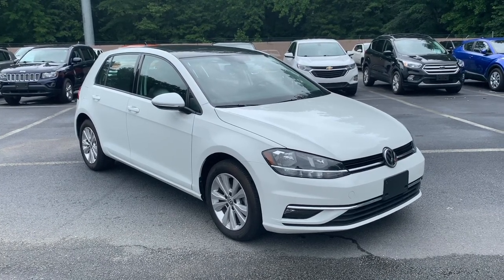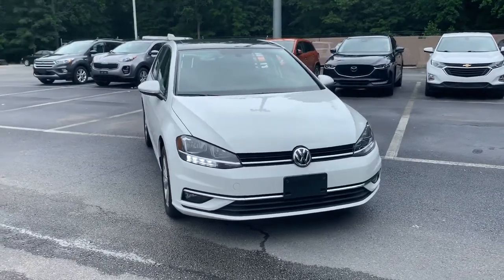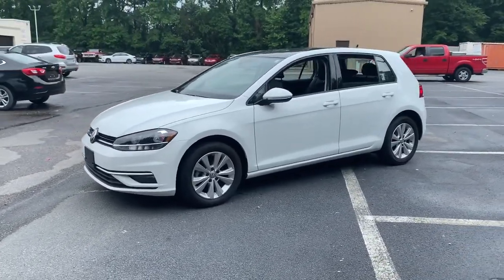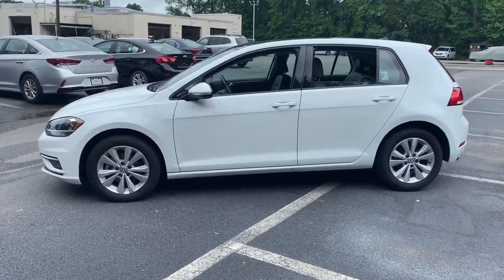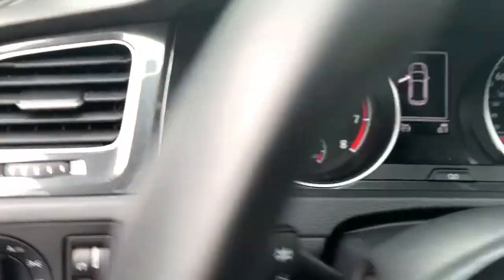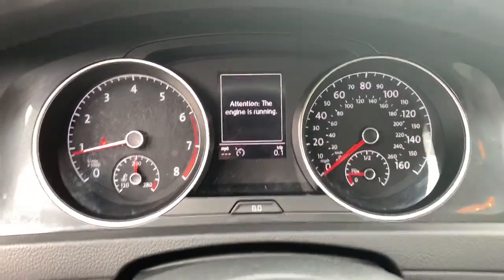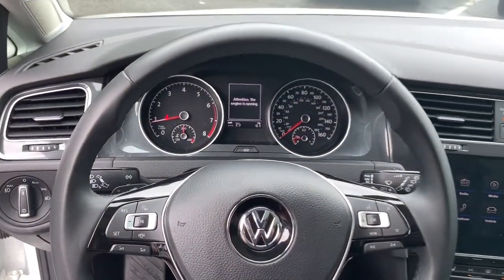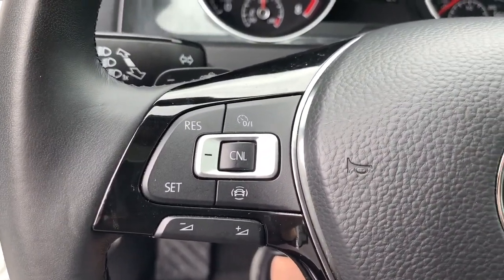2019 Volkswagen Golf Suffolk, Chesapeake, Portsmouth, Norfolk, Virginia Beach, VA 53115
Pure White Used 2019 Volkswagen Golf available in Suffolk, Virginia at Mike Duman Mitsubishi. Servicing the Chesapeake, Portsmouth, Norfolk, Virginia Beach, VA area.

2019 Volkswagen Golf TSI SE 4-Door White FWD 8-Speed Automatic with TiptronicbrbrCall Bobby Kinsey at to schedule a test drive get more information or discuss attractive low rate bank and credit union financing. Mike Duman has been satisfying automotive needs since 1980 and was recognized as the Virginia Independent Quality Dealer of the year. BUY WITH CONFIDENCE! WHY PAY MORE? Recent Arrival!brbrAwards:br  * 2019 KBB.com 10 Coolest New Cars Under $20000brSatisfying automotive needs since 1980. The Du-Man Can!
Wheels: 16 Split-V Alloy|Heated Front Comfort Seats|V-Tex Leatherette Seating Surfaces|Radio: Composition Media w/8 Touchscreen|4-Wheel Disc Brakes|6 Speakers|Air Conditioning|Electronic Stability Control|Front Bucket Seats|Front Center Armrest|Leather Shift Knob|Tachometer|ABS brakes|Alloy wheels|Anti-whiplash front head restraints|Brake assist|Bumpers: body-color|CD player|Delay-off headlights|Driver door bin|Driver vanity mirror|Dual front impact airbags|Dual front side impact airbags|Four wheel independent suspension|Front anti-roll bar|Front fog lights|Front reading lights|Fully automatic headlights|Heated door mirrors|Heated front seats|Illuminated entry|Leather steering wheel|Low tire pressure warning|Occupant sensing airbag|Outside temperature display|Overhead airbag|Overhead console|Panic alarm|Passenger door bin|Passenger vanity mirror|Power door mirrors|Power driver seat|Power moonroof|Power passenger seat|Power steering|Power windows|Radio data system|Rain sensing wipers|Rear anti-roll bar|Rear reading lights|Rear seat center armrest|Rear window defroster|Rear window wiper|Remote keyless entry|Speed control|Speed-sensing steering|Split folding rear seat|Steering wheel mounted audio controls|Telescoping steering wheel|Tilt steering wheel|Traction control|Trip computer|Turn signal indicator mirrors|Variably intermittent wipers|Front beverage holders|Speed-Sensitive Wipers|Compass|AM/FM radio: SiriusXM|Exterior Parking Camera Rear|Forward collision: FCW w/Autonomous Emergency Braking mitigation|Emergency communication system: VW Car-Net services (capabilities require enrollment or subscription)